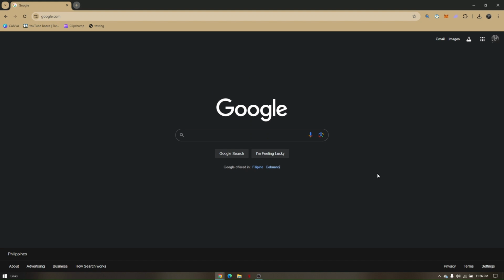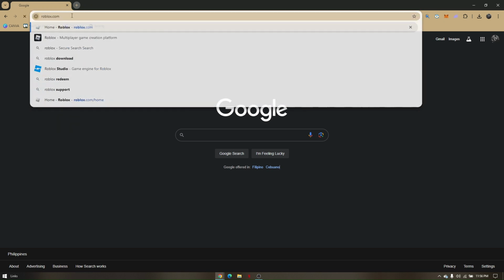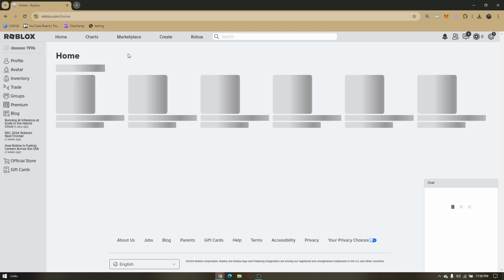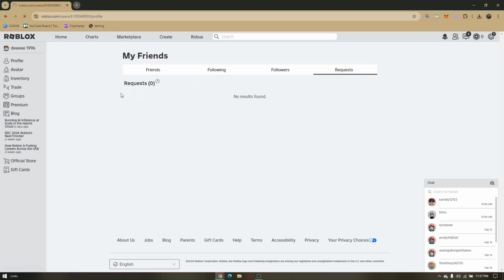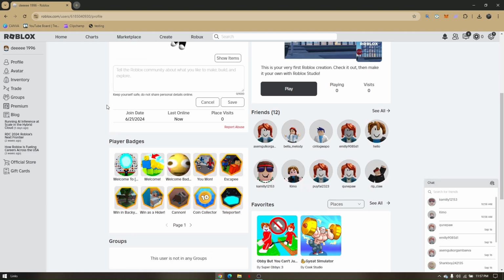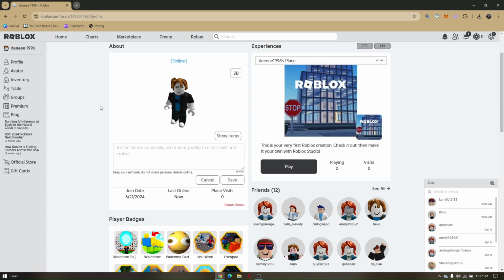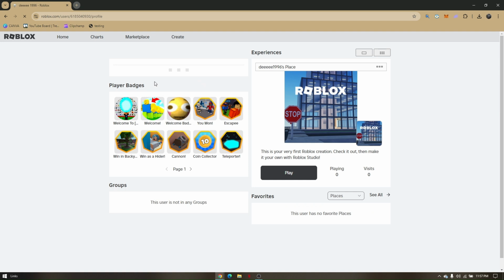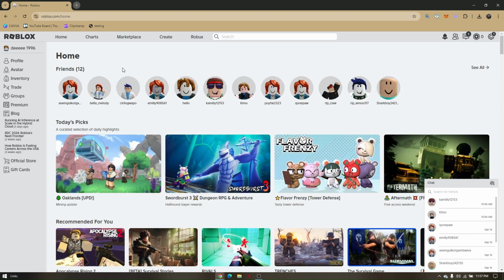HOW TO SEE IF SOMEONE VIEWED YOUR ROBLOX PROFILE 2026! (EASY)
In this video, I will show you how to see if someone viewed your Roblox profile in 2026. Follow this easy method to check who has visited your Roblox profile.

0:00 INTRO
0:05 TUTORIAL